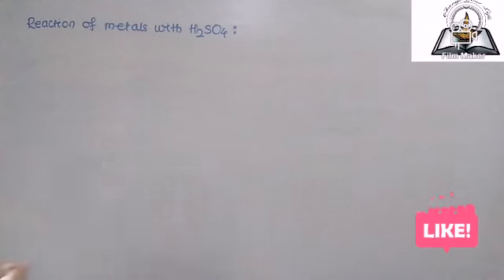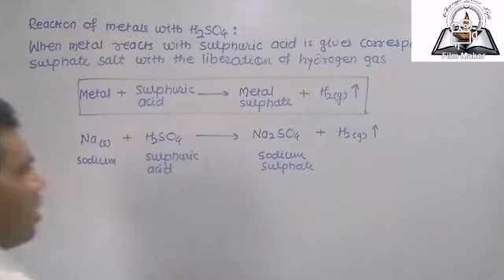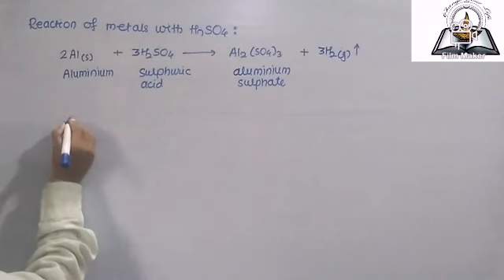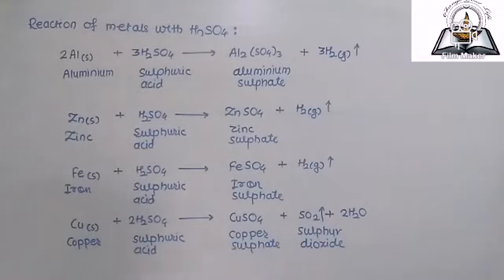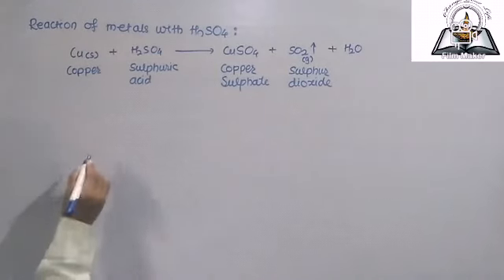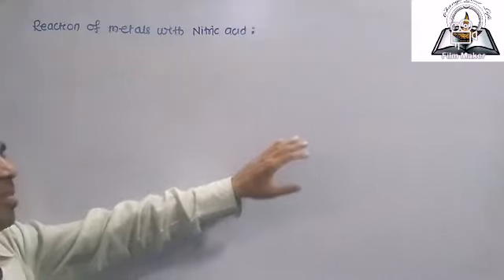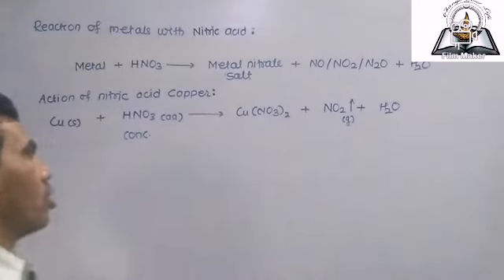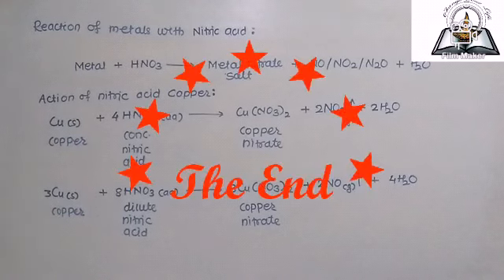# Reactions of metals with Acids (sulphuric acid & nitric acid) @ CBSE & state Board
This online video lecture for students only.
This online video lecture is useful for CBSE, State Board along with competitive exam students

# Represented by
# Rahul Tantarpale
Advance Science Tutorial
Plot no 23B
Near Pushpa Bhavan
Rekha Colony
Amravati